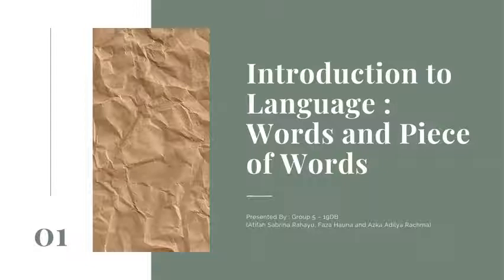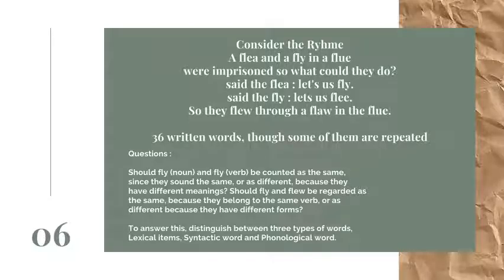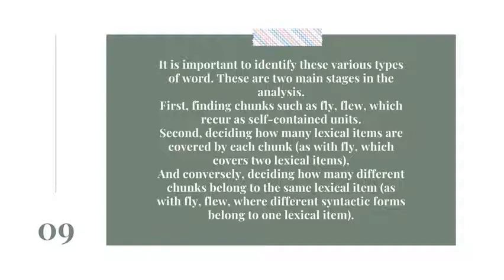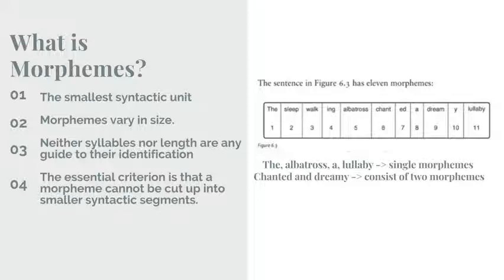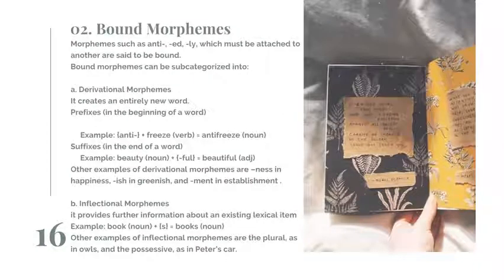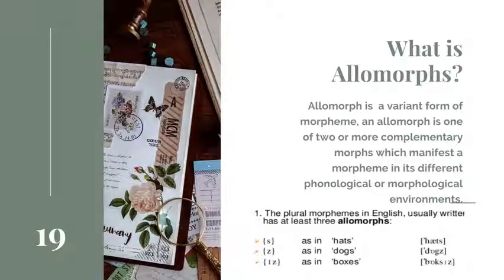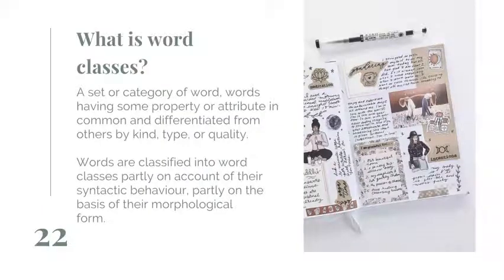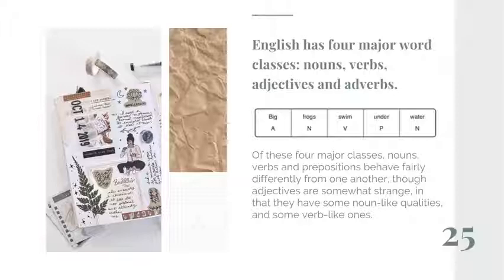Introduction to Language: Words and Piece of Words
Words and Piece of Words
by Group 5 - 19DB

1. Azka Adilya Rachma
 - Defining words
 - Identifying words

2. Faza Hauna
 - Morphemes
 - Recognition of Morphemes
 - Types of Morphemes

3. Afifah Sabrina Rahayu
 - Allomorphs
 - Word classes
 - Major word classes